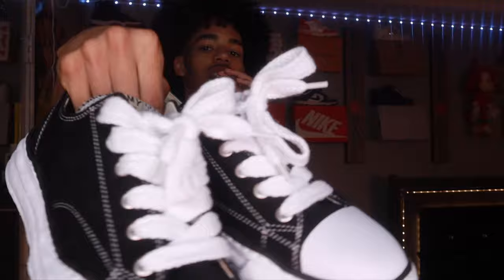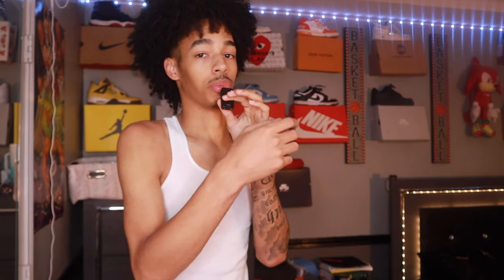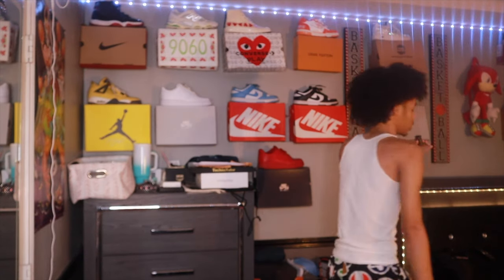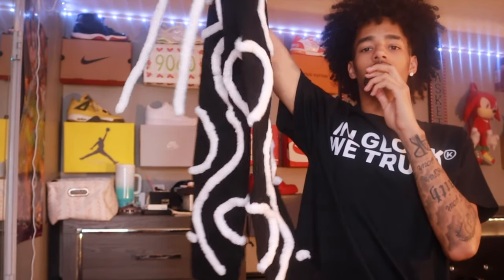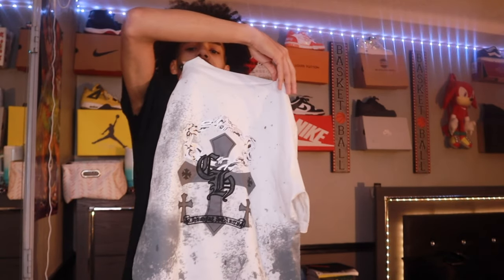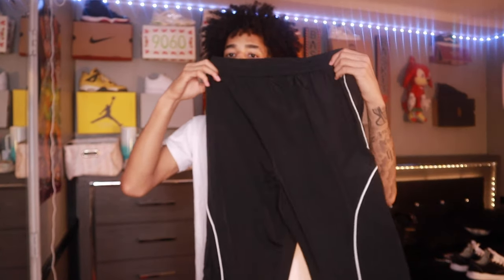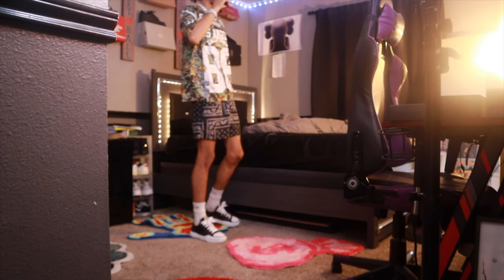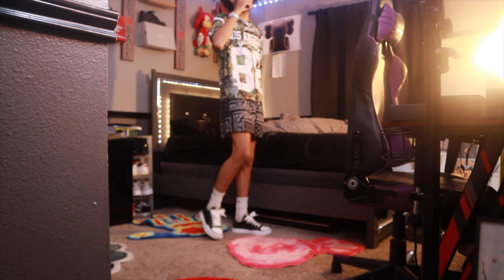How To Style: MAISON MIHARA YASUHIRO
YOU MAY ALSO LIKE ❤️:
maison mihara yasuhiro “blakey low” review and unboxing | ft. dh gate

MAISON MIHARA YASUHIRO UNBOXING/REVIEW(TRY ON & OUTFITS)

HOW TO STYLE MAISON MIHARA YASUHIRO ( Outfit ideas + Shoe Review)

5 OUTFITS W/ THE MAISON MIHARA PETERSON LOW || SIZING/REVIEW